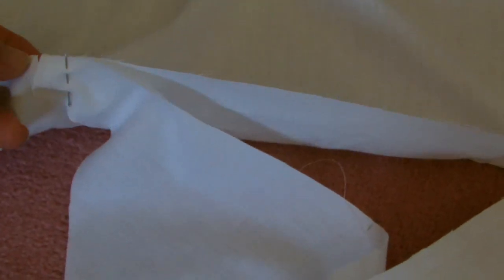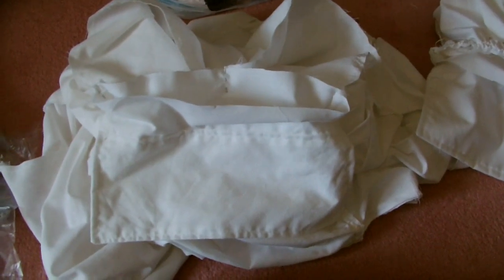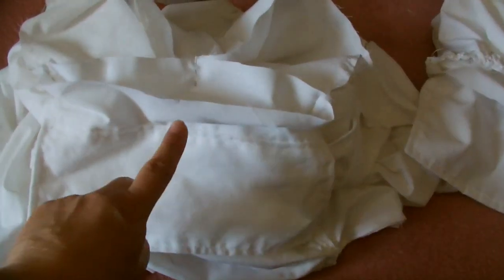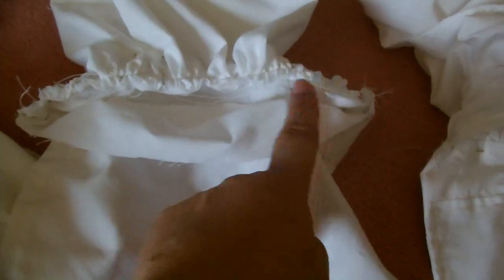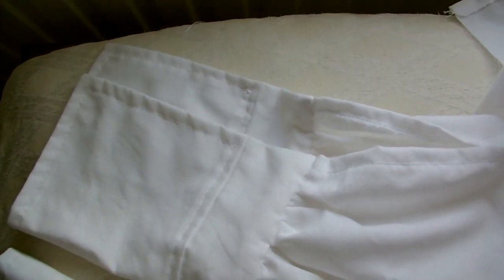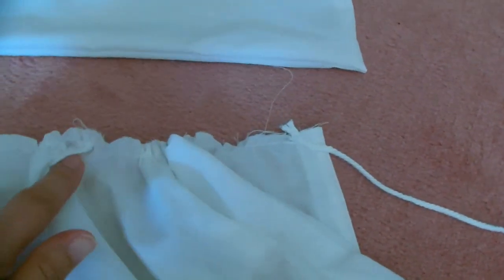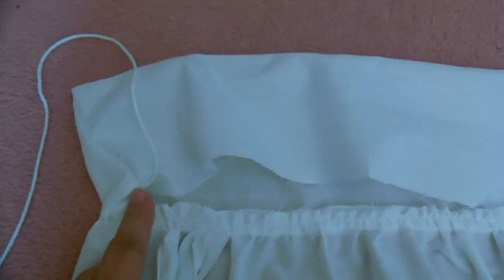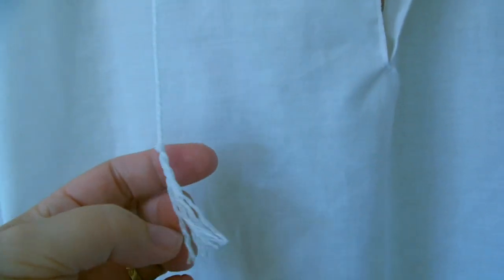Jack Sparrow Shirt Tutorial Part 2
Video Part of how to make Jack Sparrows White Shirt.